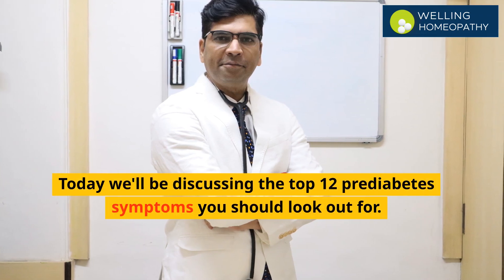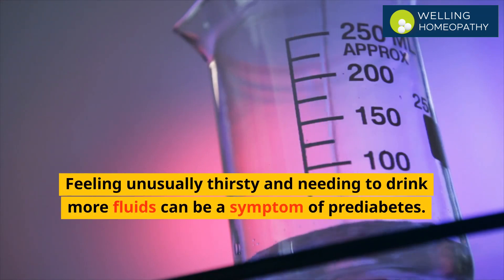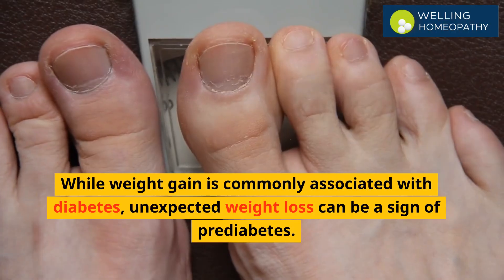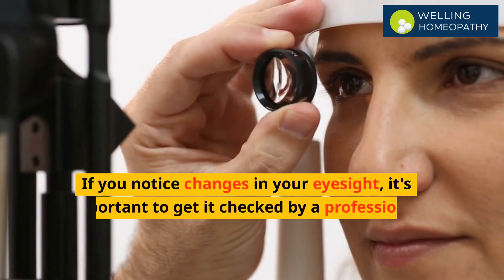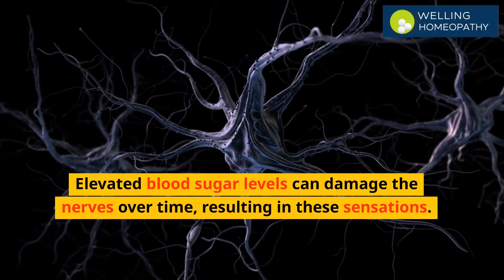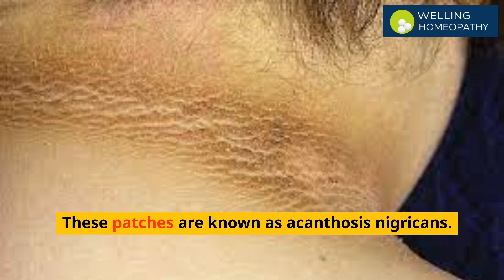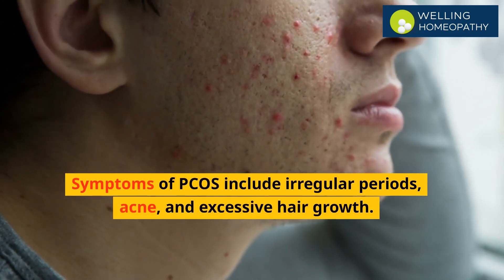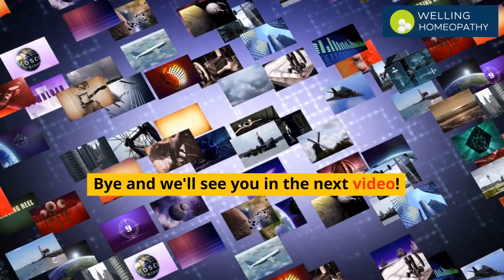Top 12 Prediabetes Symptoms You Should Look Out For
👉 First Aid Kit - Make your own First-Aid-Kit at home (Refer YouTube Video On First Aid Kit)

🔅 Adhesive tape
🔅 Cotton Ball
🔅 Digital Thermometer
🔅 First aid Box
🔅 Universal Scissor
🔅 Medical Tweezers
🔅 Roller Bandage
🔅 Gauze Swabs
🔅 Hand Gloves

👉 Must Have Medical Items At Home - Recommended by Dr.Welling

Glucometer - Accu-Chek Active Blood Glucose
Blood Pressure Machine - Omron HEM 7124 Fully Automatic Digital
Pulse Oximeter
Health Smart Watch ( Economical )
Health Smart Watch ( Most Accurate )
Portable 12-lead ECG device
ORACURA Eco Water Flosser

👉 Professional Kit We Use

🎙 Shure SM7B Microphone
🔆 Fill Light 60W
💡 Key Light 150W

A Welling Healthcare Pvt. Ltd. brand.

Awarded the International Star Award for Quality in Healthcare at Geneva Quality Convention 2012

This video is not designed to and does not provide medical advice, professional diagnosis, opinion, treatment or services to you or to any other individual. The information provided in this video or site, or through linkages to other sites, is not a substitute for medical or professional care, and you should not use the information in place of a visit, call consultation or the advice of your physician or another healthcare provider. Welling Healthcare Private Limited, Welling Homeopathy Clinics & Dr.Welling, M.D. are not liable or responsible for any advice, course of treatment, diagnosis or any other information, services or product you obtain through this video or site.